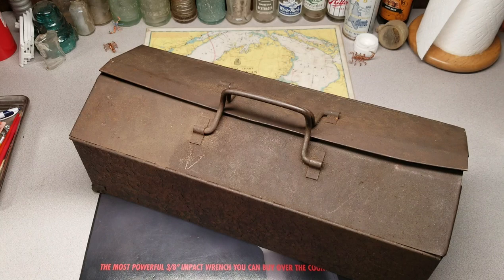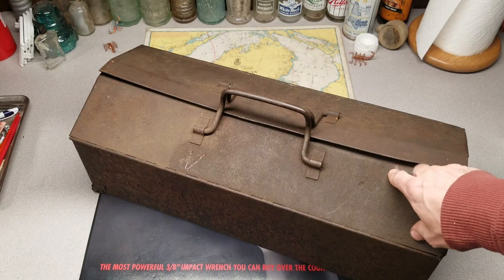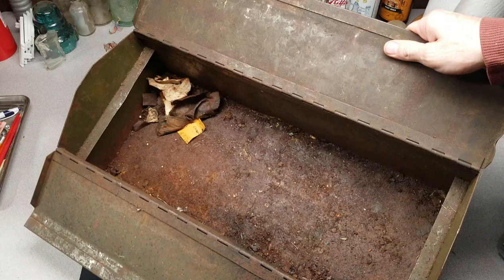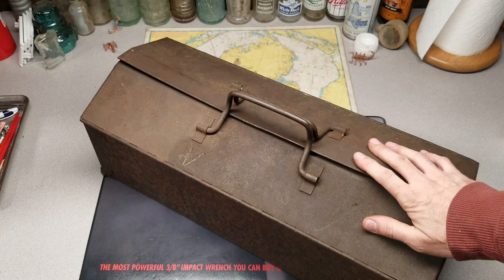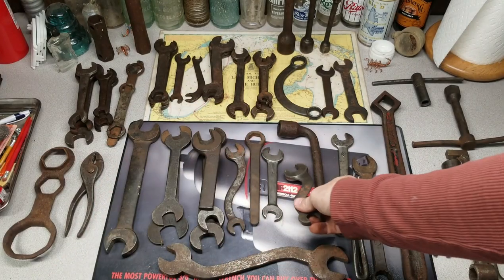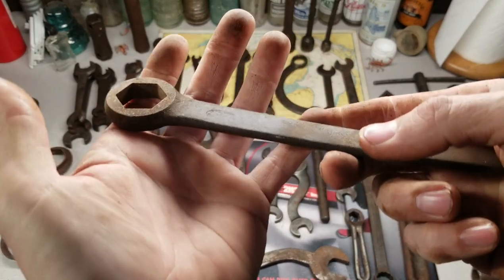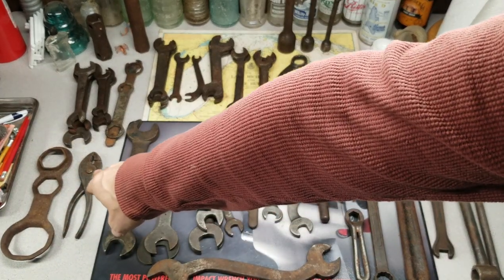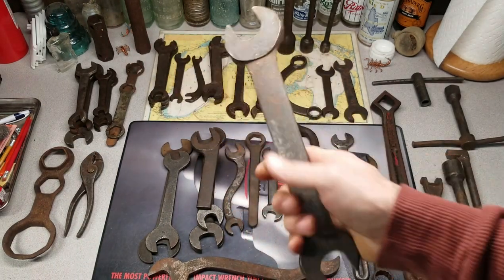Tool Haul #26 SCORE!!! Vintage Snapon, Milwaukee Tool and Forge, Williams, Fairmount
Just search for user name bestdealsperiod. Thanks!